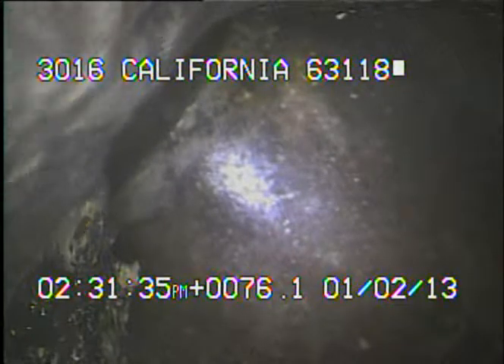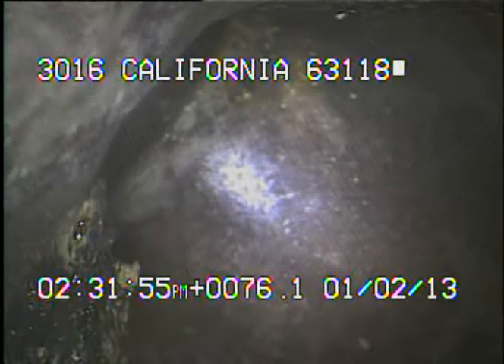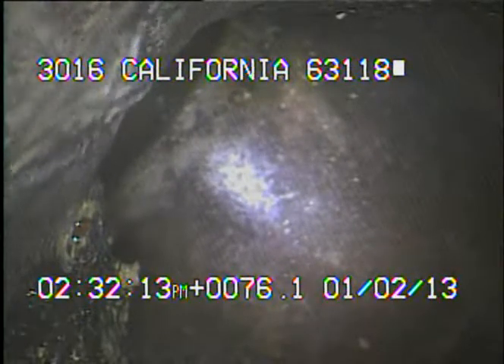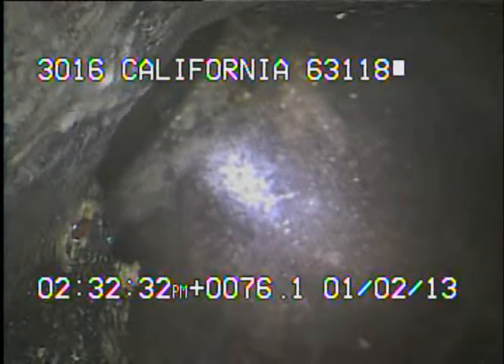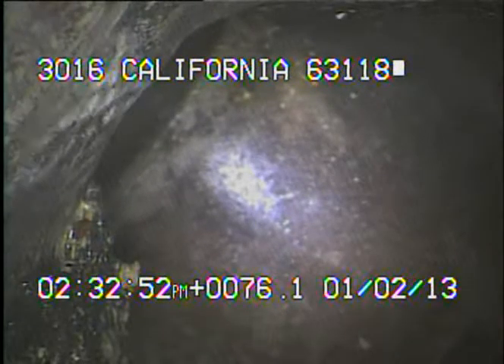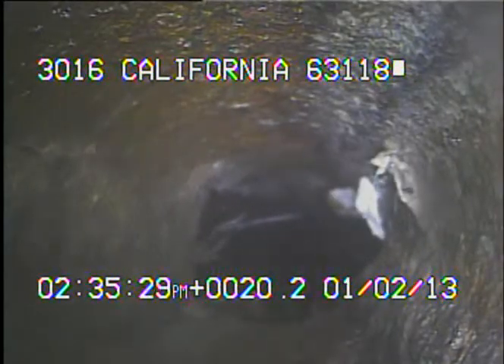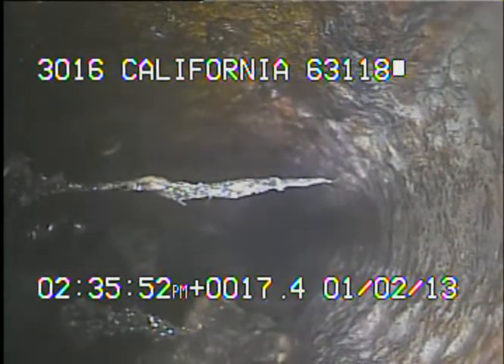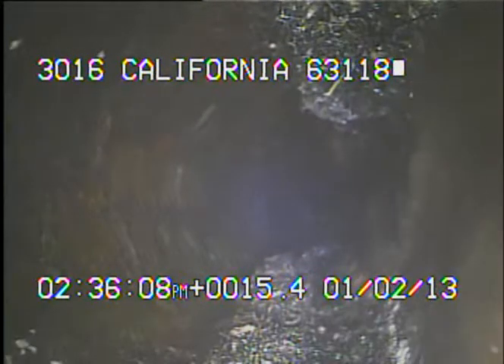3016 California 63118